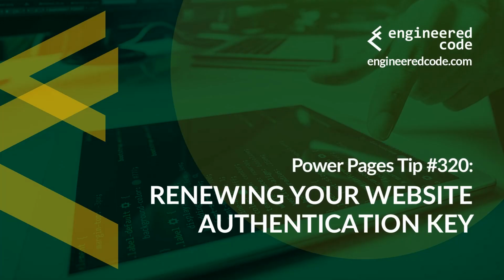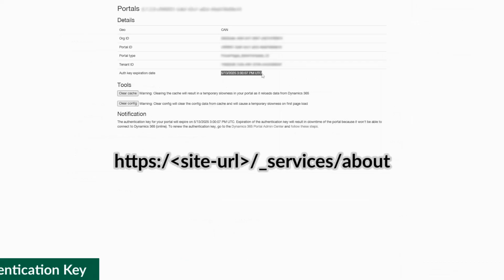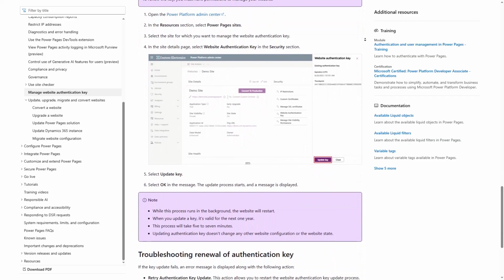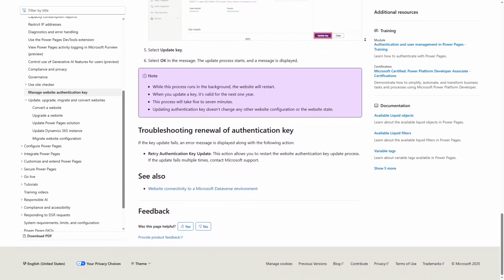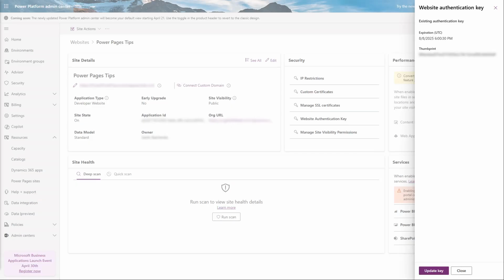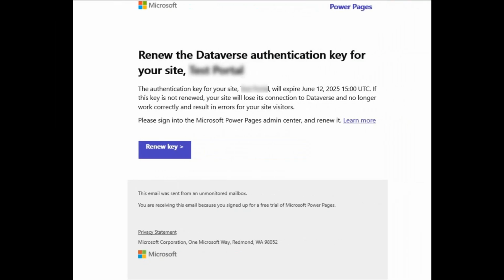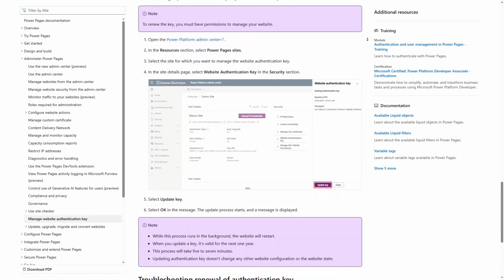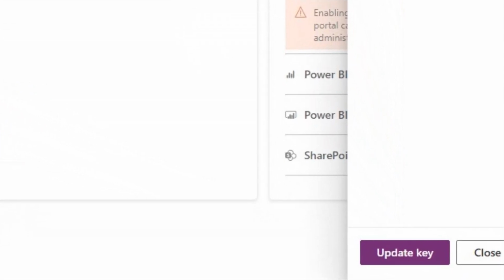Power Pages Tip #320 - Renewing Your Website Authentication Key - Engineered Code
In this tip, I look at the process for renewing the Power Pages website authentication key.